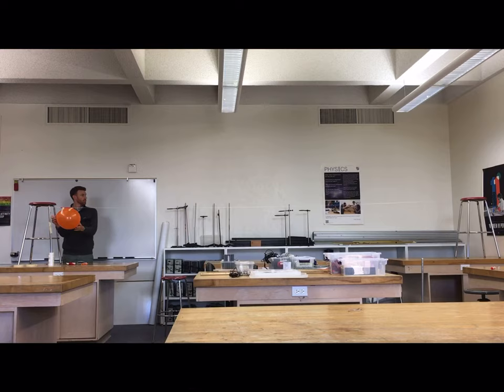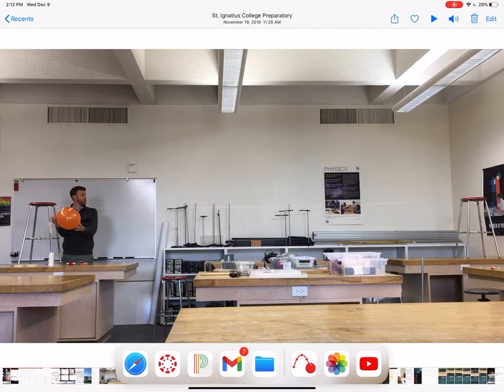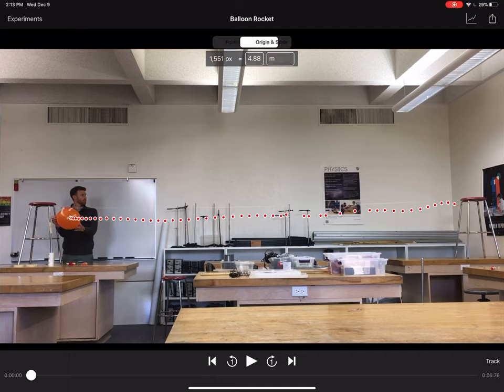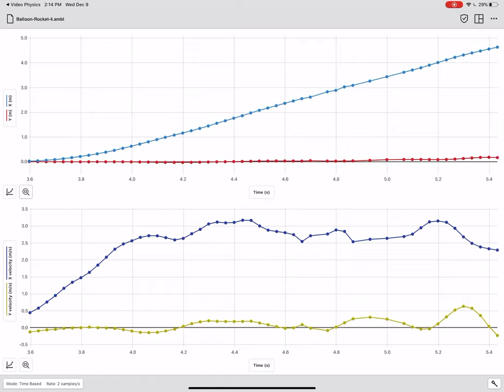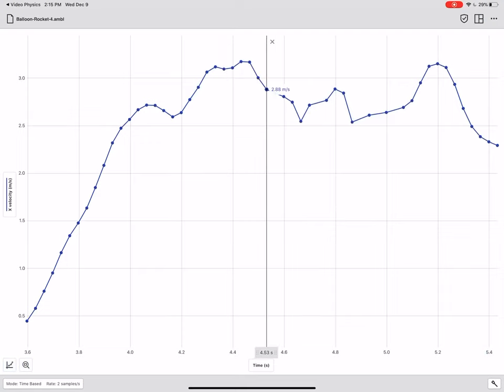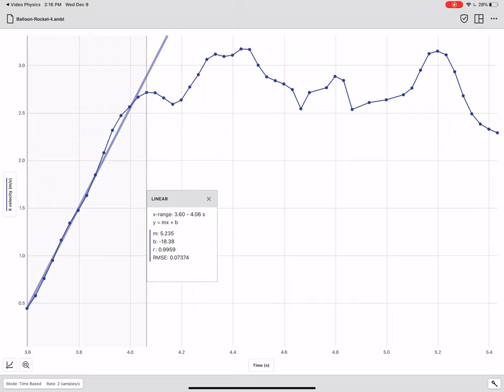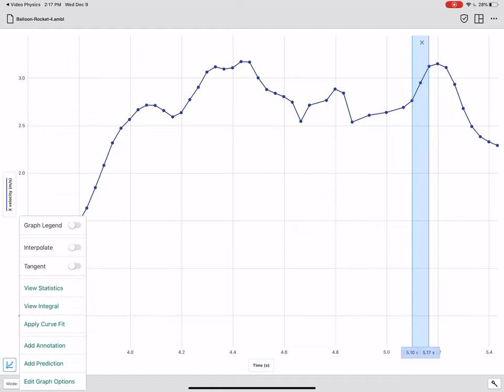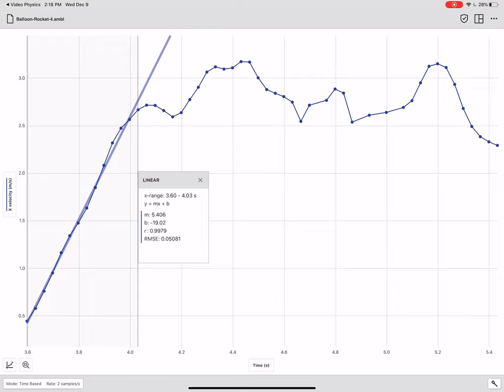Acceleration of a Balloon Rocket: Newton's 2nd Law